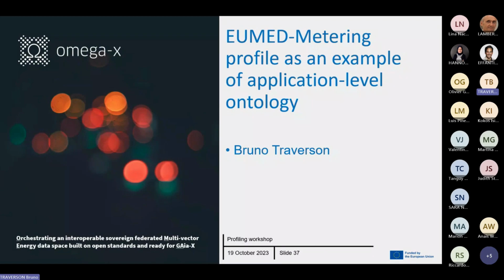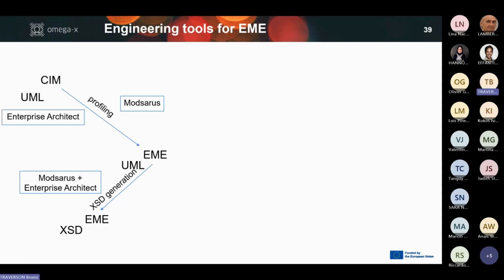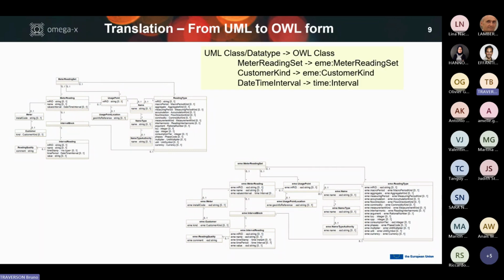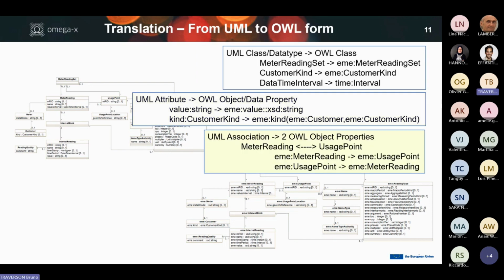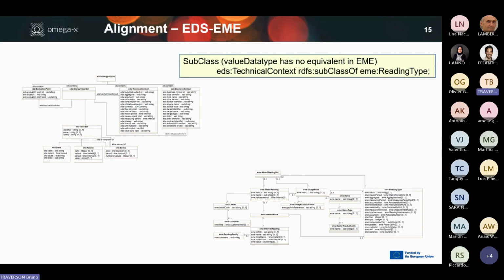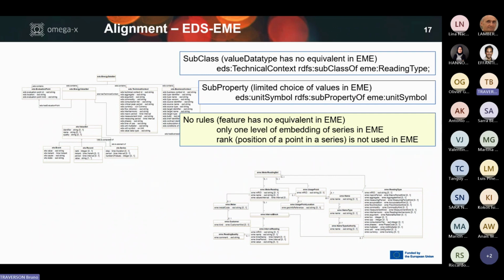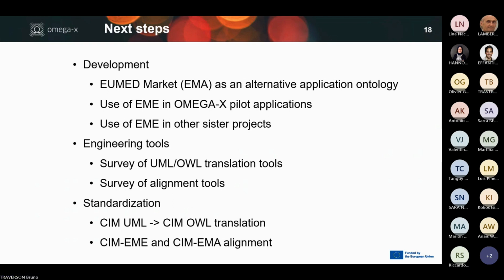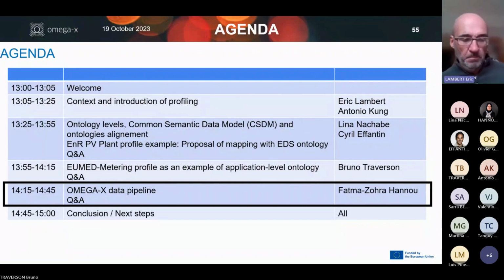BRIDGE Standards User Group / Webinar 6c - OMEGA-X Profiling workshop - EUMED Metering profile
Webinar of the BRIDGE Standards User Group about profiling (based on OMEGA-X project)
Speakers: Bruno Traverson (EDF)